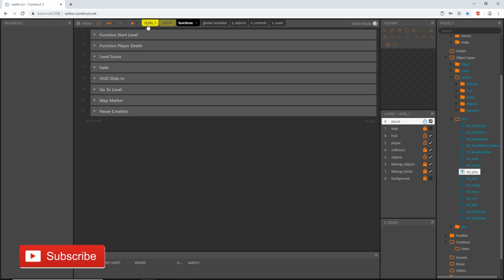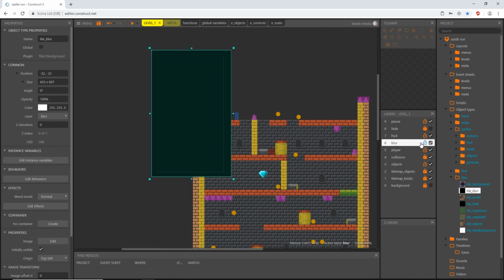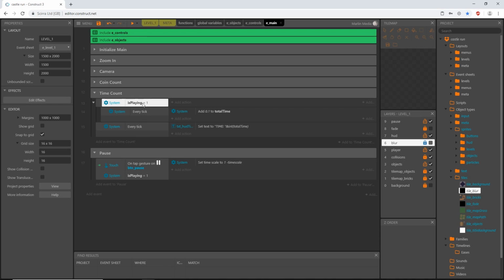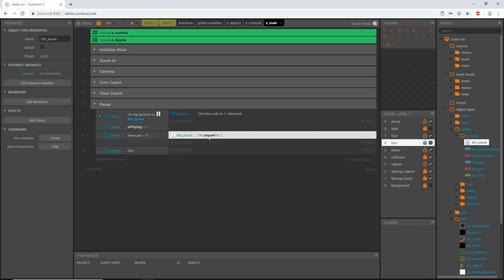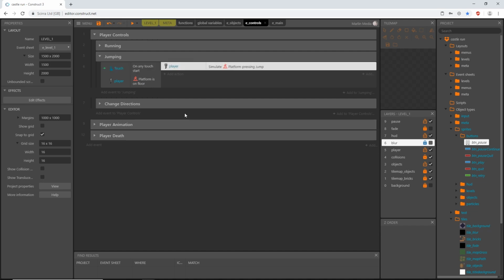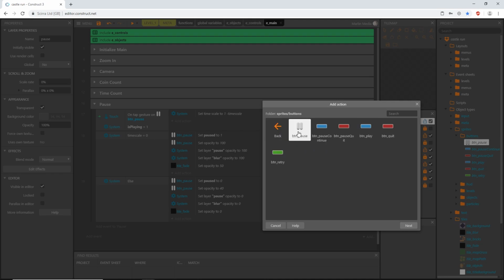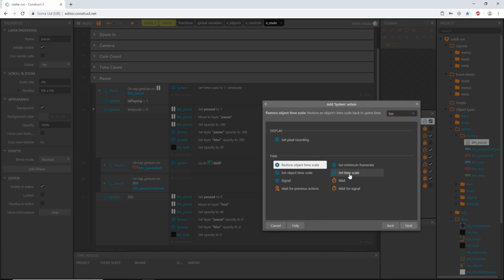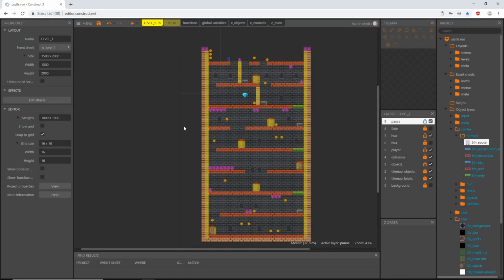Construct 3 Tutorial #31 - CASTLE RUN - Pause Screen Effects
In this video we continue working on the pause feature. We'll add the rest of the functionality to the buttons as well as create some visual effects for the paused state of the game.